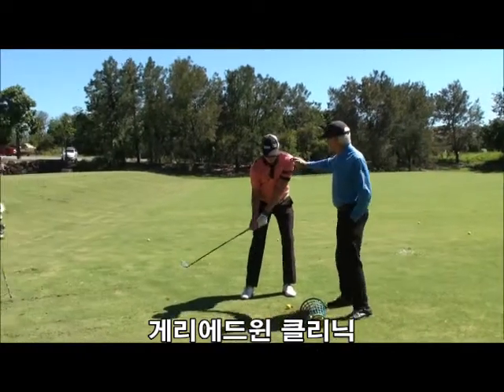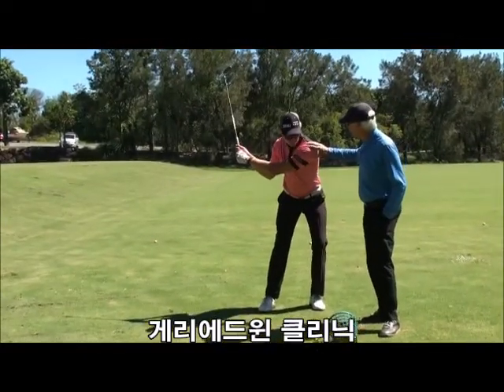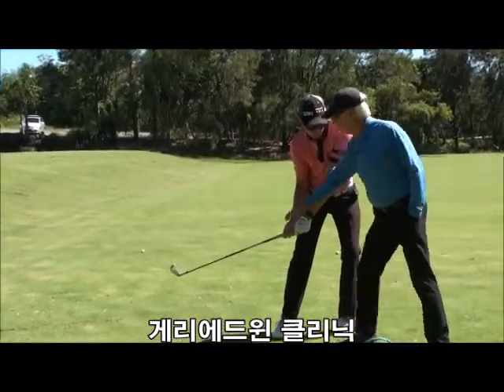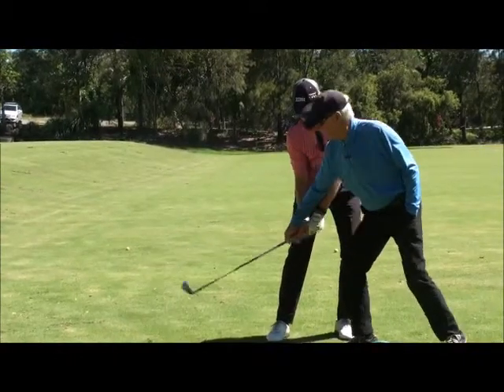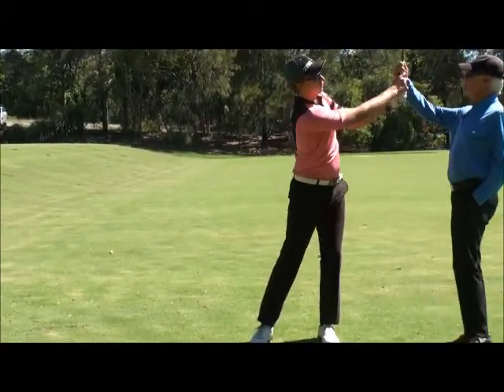골프스윙시퀀스,테일러쿠퍼의 라이트사이드 골프스윙, 강힌임팩트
골프스윙시퀀스 이번에는 테일러쿠퍼 선수의 골프스윙입니다.
매우 작고 빠르게 보이는 라이트사이드스윙입니다. 300미터 드라이버 장타자이며 호주 투어프로 유망주중 한명으로  게리에드윈골프팀 소속입니다.
이 채널은 게리에드윈골프의 허가하에 자료를 제공 받아 제작합니다.